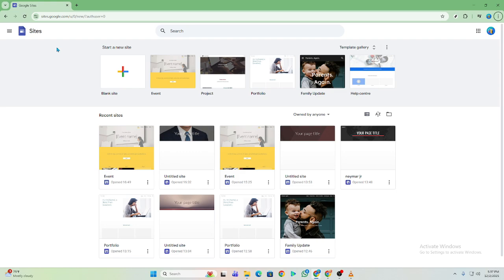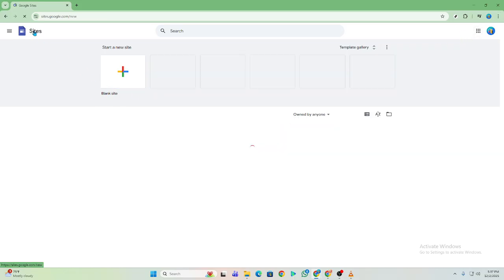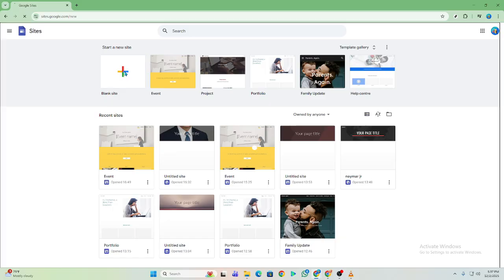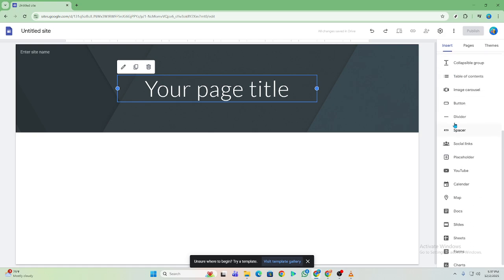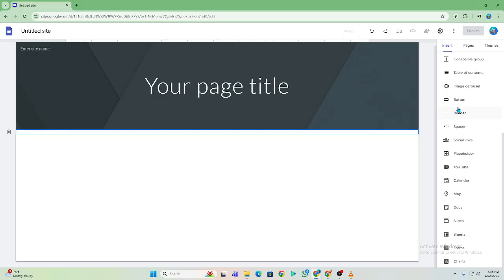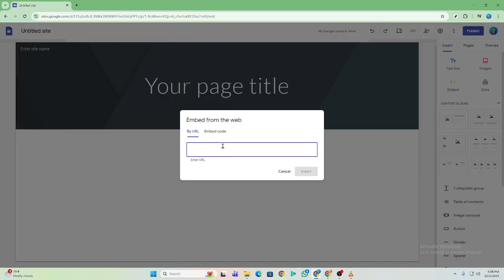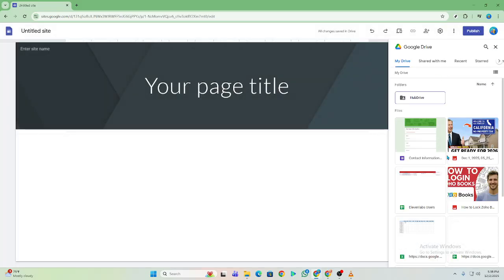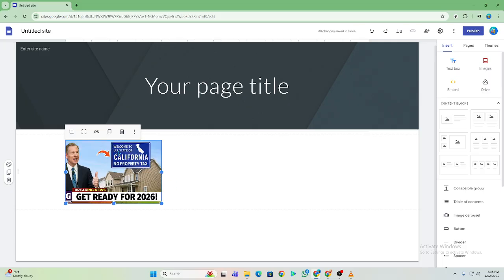How to Add Pdf in Google Sites Full 2026 Guide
In this video, you’ll learn how to add PDF in Google Sites, step by step, using the Full 2026 Guide. We cover the easiest ways to embed PDFs, customize the display, and make your Google Site more interactive. Whether you want to share documents, reports, or manuals, this tutorial shows you exactly how to upload and insert PDFs smoothly. Follow along to make your site more professional and user-friendly.